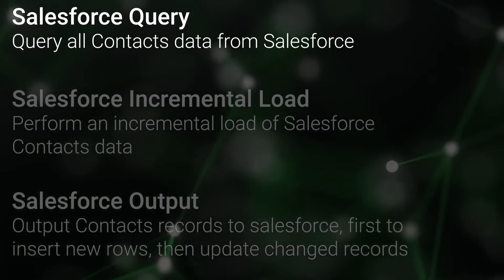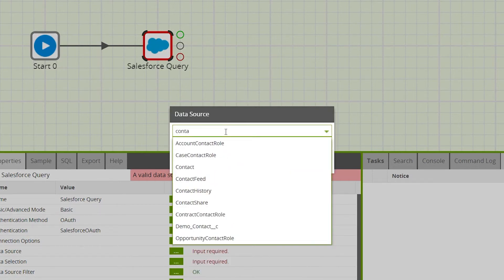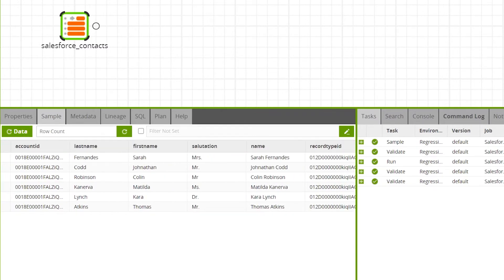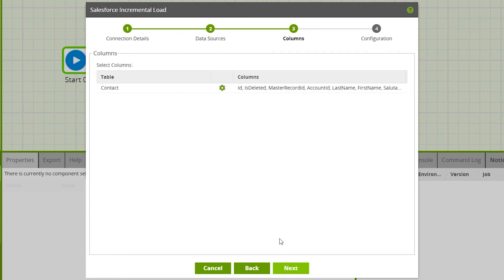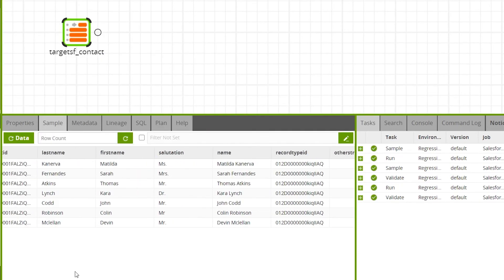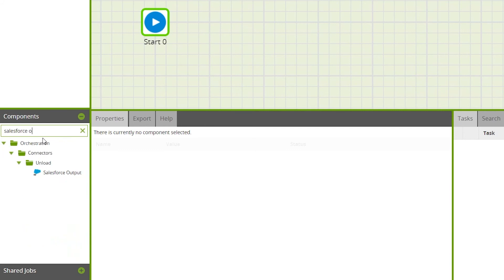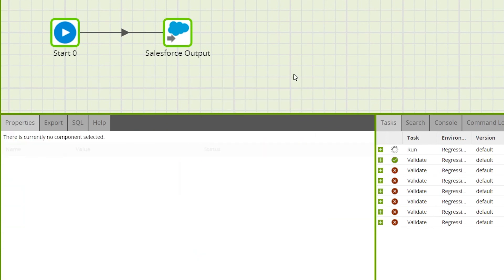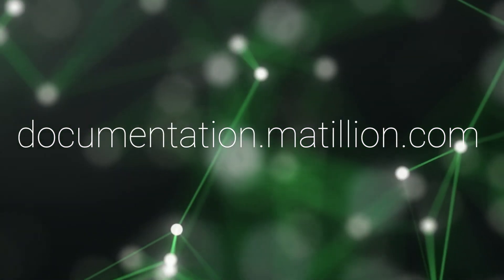Salesforce Query - Incremental Load - Output Components | Matillion ETL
To discuss the topics covered in this video and more, head to the Matillion ETL Community